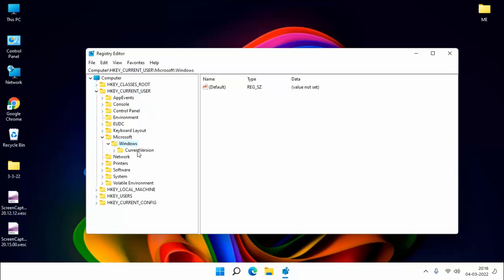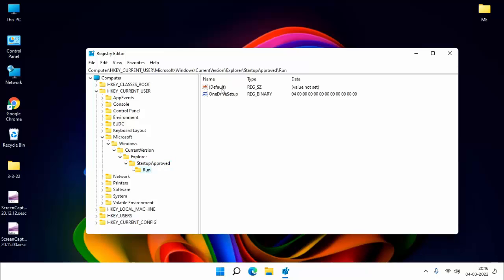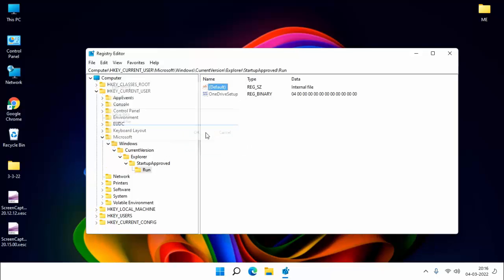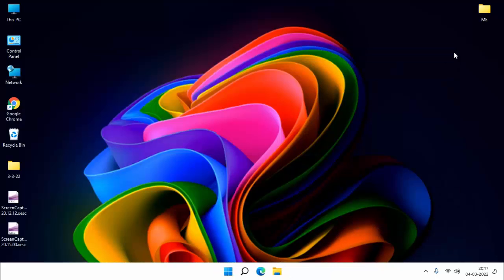Fix Windows Could Not Start the Windows Audio Service On Local Computer In windows pc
How to fix could not start the windows audio service
Local computer could not start the windows audio service